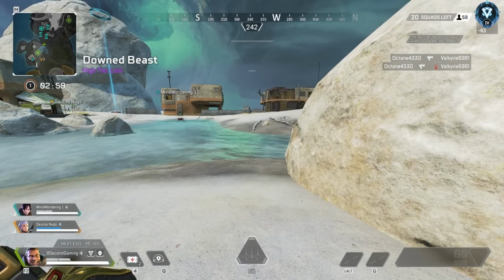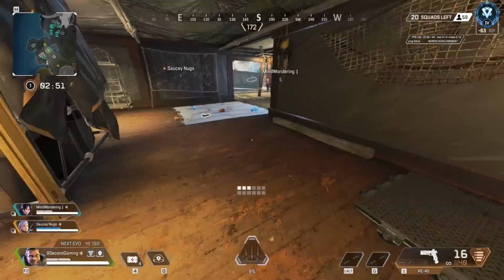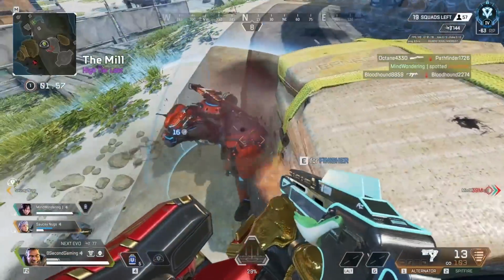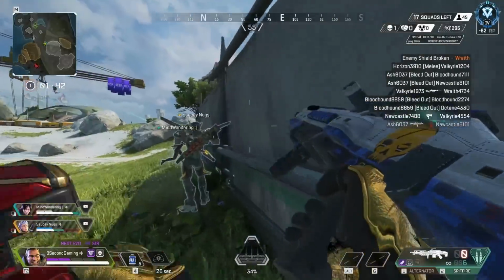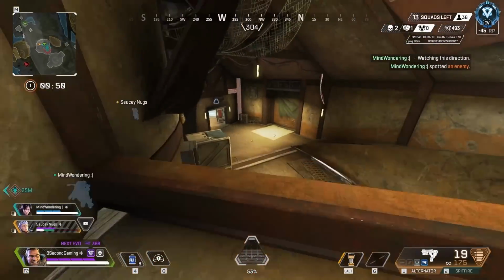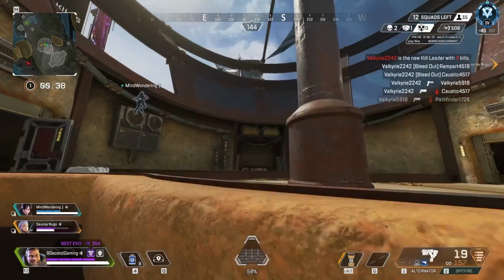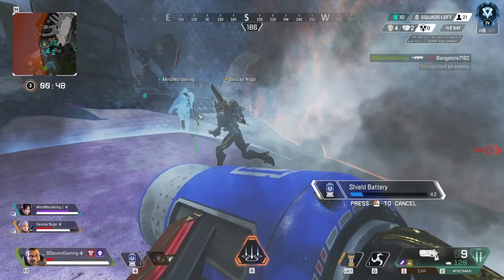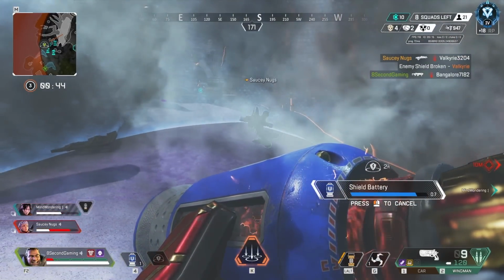How to FARM KILLS and BREAK the DAMAGE METER - ABUSE these TIPS for FREE RP - Apex Legends Guide